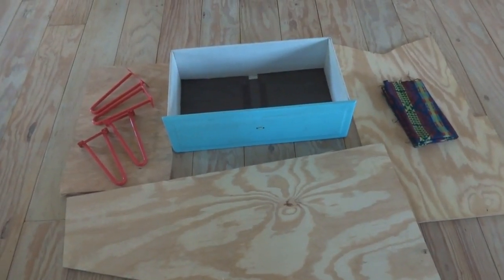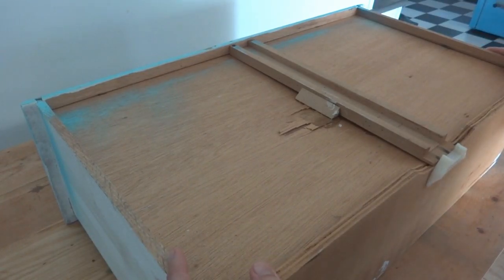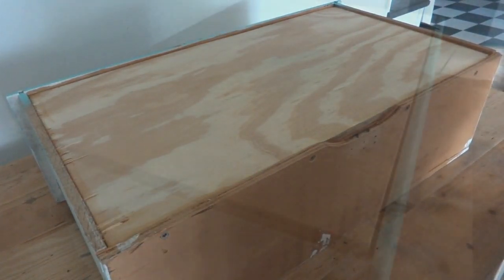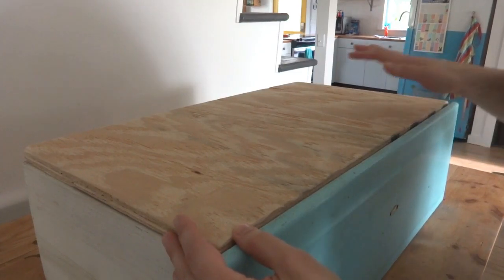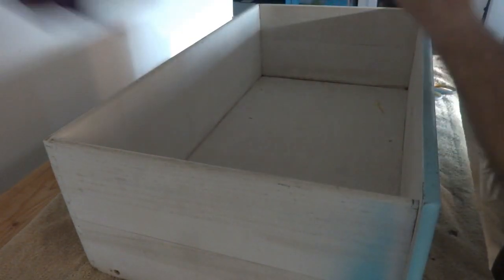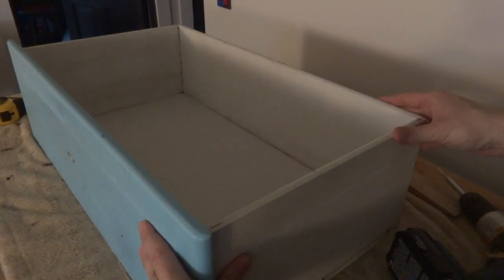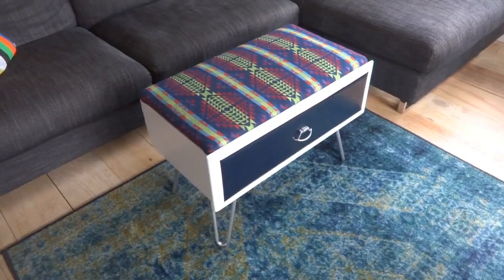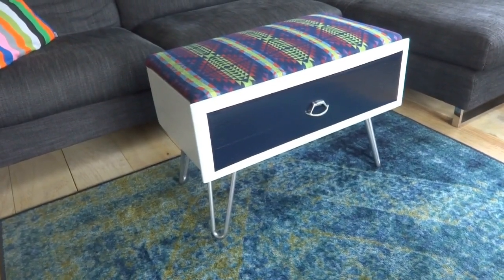Turn a Drawer Into an Storage Ottoman!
Check out how I turned this drawer I pulled out of an old dresser into a handy storage ottoman with upholstered top and hairpin legs!

If you liked this video, I'd really appreciate if you gave it a thumbs up and even shared it with anyone that you think might like to see it too!

Later!
- Kevin